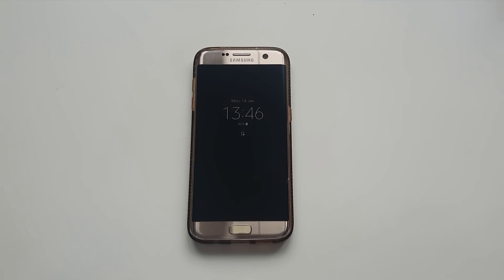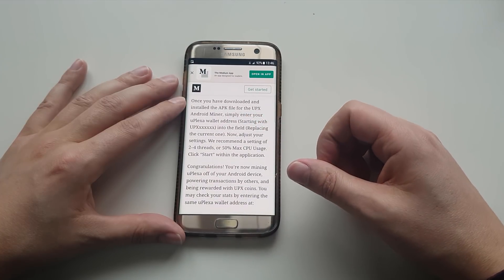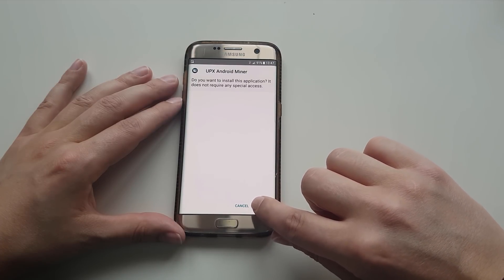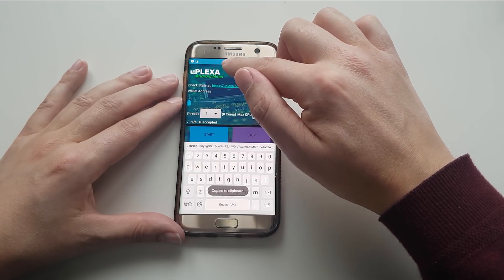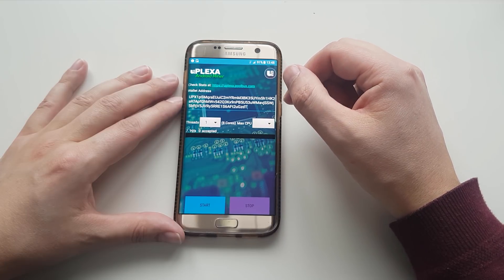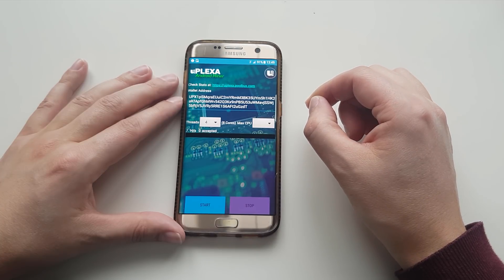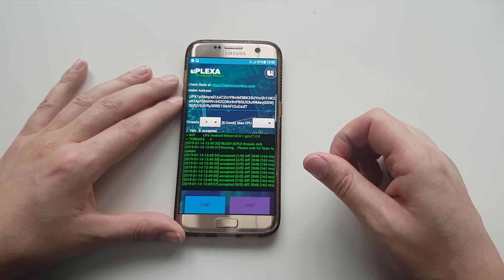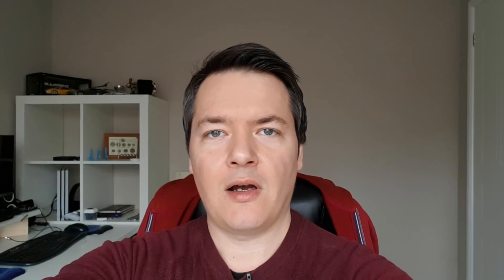Android Mining Guide [NO ROOT] - How To Mine uPlexa On Mobile Phones & TV Boxes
A video guide on how to mine uPlexa coins using your Android mobile phone or TV box. I'll show you how to install and setup the miner on your device and start mining uPlexa coins.

UPX1pSMqraEUuiC2mYRmM3BK35UYm5h1HK2aKfApfGhMWv542Q3Kx9nPB5U53uWMavjSSWj5bftjV5JVRy5RRE1S6AFt2uGzdT

LINKS

MY LINKS

Bitcoin:1FFVvaF7A3sjhzX26mNWfuqYKz1CwmEsYh
Litecoin:LUUEfTYzsQU1e86kjiDtkwAYmqReZYAPfs
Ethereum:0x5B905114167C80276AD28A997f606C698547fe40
Burstcoin BURST-N8KB-DKKW-9C4W-AF289
Storj 1PtCzyShTUXwhf63nRqQuxEgLZRkjwu4SK
Dash:XmVpjUbZ12bK4k8E2LnMJeULeUsLcjAyBe
BitSend:iRoCVCDSVTyqqojyybMcbRpFU4HhdosVhP
Decred:DseJxmrkYw3FncKWJoEH9SswdcDPuyi4DZF
Ethereum Classic:0x0927B3ff51BFC3865788aE7ad90246D850c05325
Nexus:2QyTKoWw38qhXZ144gvDuxcMPunquV4o2CLxFTHa4vBUkj1m4Sh
NXT:NXT-VJTM-6E5M-7PZ6-9LSXJ
Stratis:ST6bqKBoGtvtrVnStDjiGkcfh29KhZDMmw
Vertcoin:VkzcFB4qpWta6txy7kjfx6z2pS4VhmmhCn
Zcash:t1QAirDg9e9Gyz1YzWFXvBenjyRQq5iYyxi
Monero:48CbEcFkNVEd2JyZCTW4erduVKsbBEkwd9n791ayUQjVDx12yc3oZjqbV2NaqdSSXa3NcnpZdDCYZSQ92DpoSztY8xqRkuw